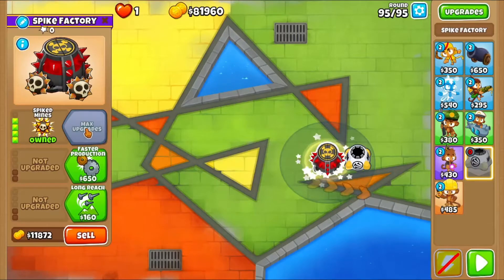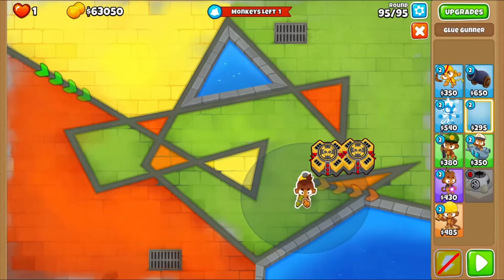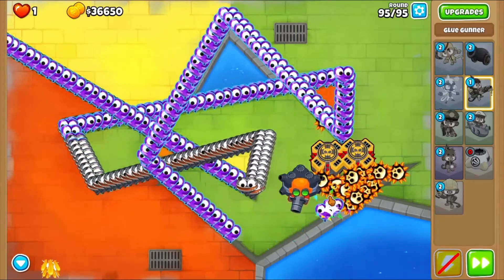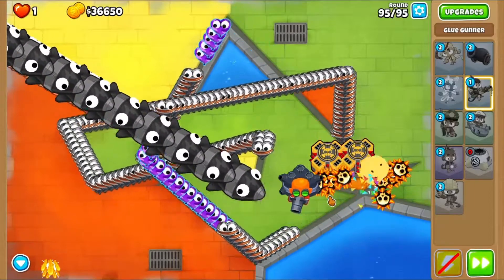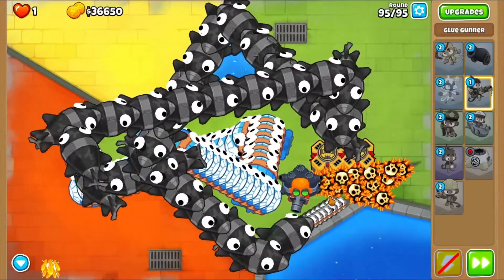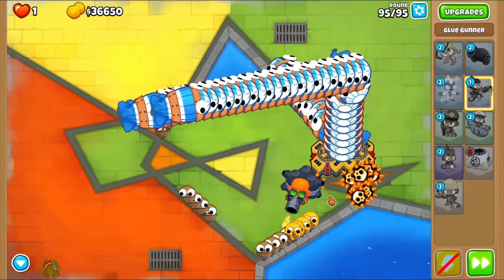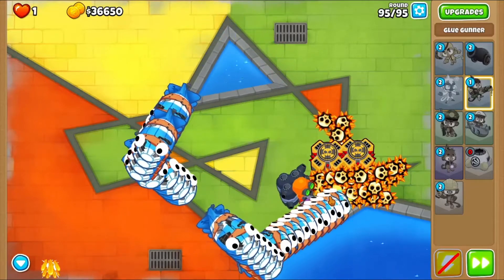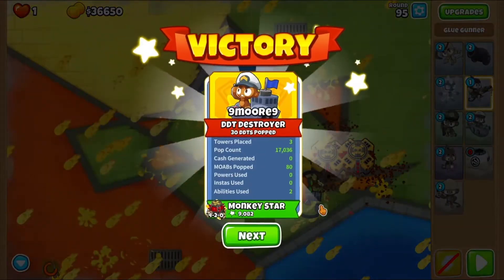BTD 6 Friday Stinger Oddly Specific 5/28/2021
If you need help with this week's Friday Stinger you have come to the right place! I will be posting guides to every Friday Stinger! I hope you enjoyed!